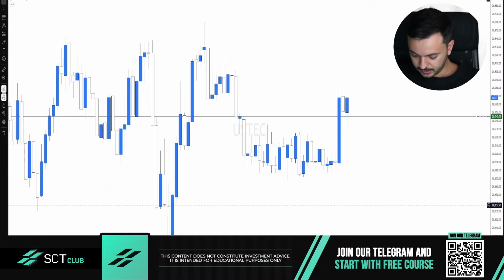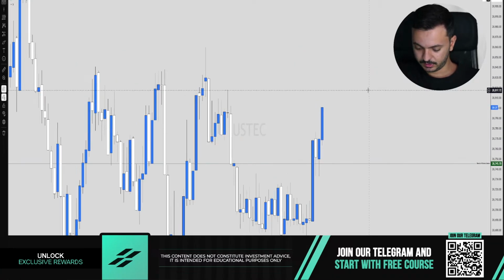Live Trading + Market Watching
Institutional trader with 5 years active trading background